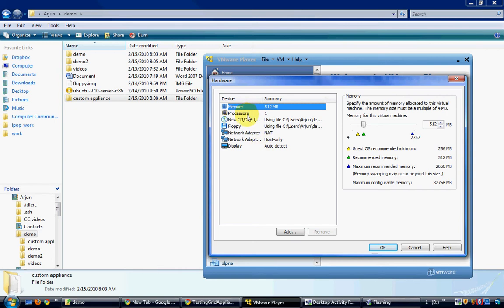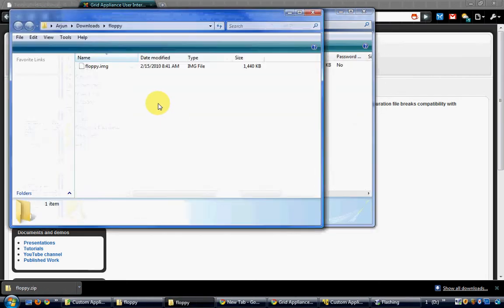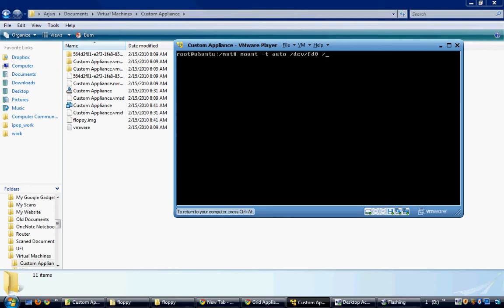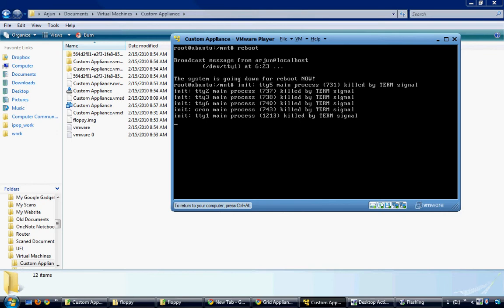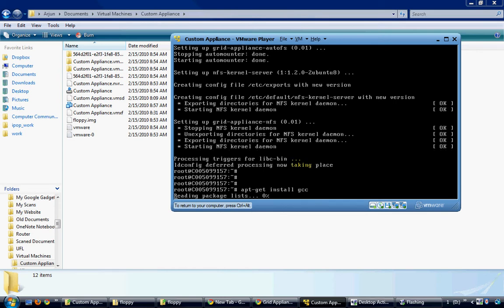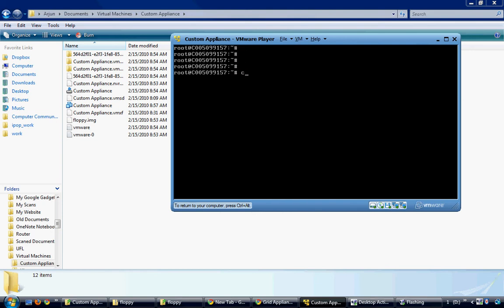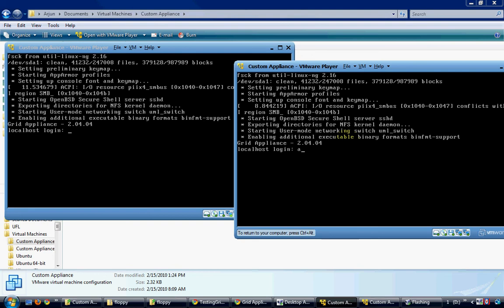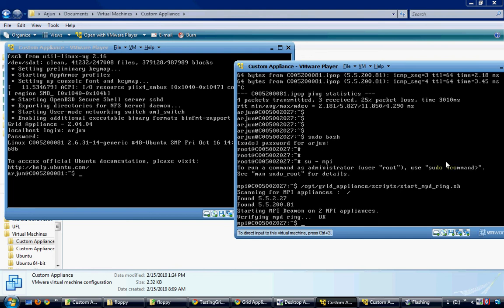Creating Custom Appliance image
This video tutorial shows how you can create a custom appliance image by installing software packages. To redistribute your custom appliance (create clones of your appliance), use the clean.sh script ( located at /opt/grid_appliance/scripts/ ).
This video demonstrate the process by creating a custom appliance for running MPI jobs. Find more information at: